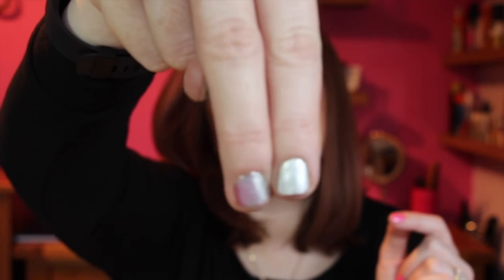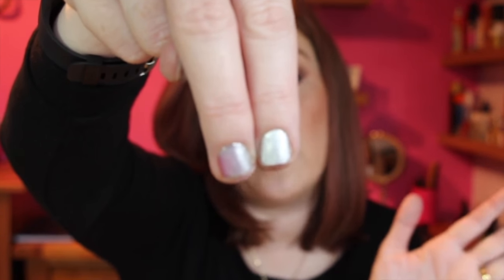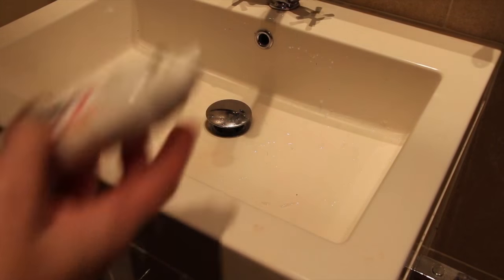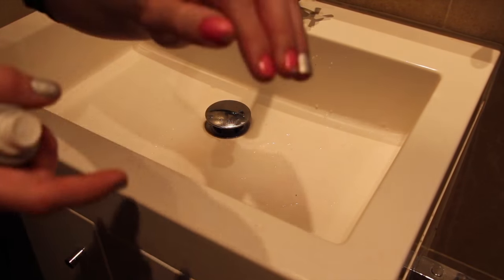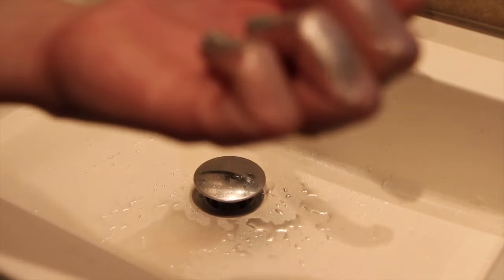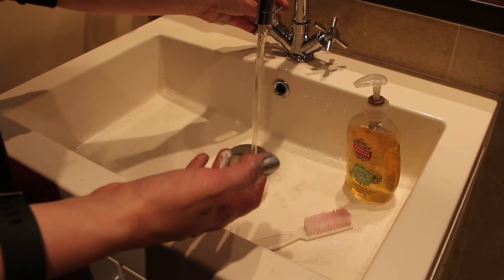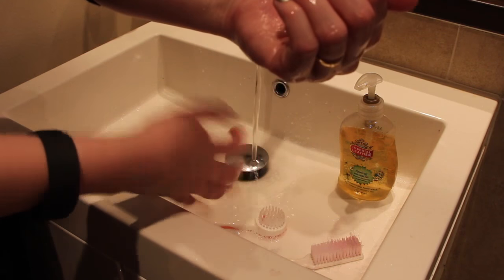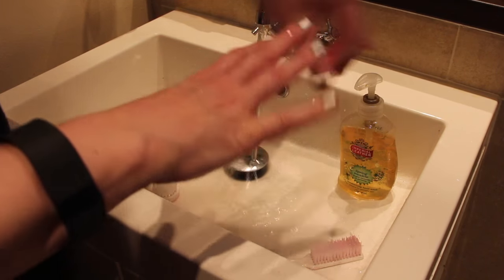Nails Inc Paint Can Review - Spray on Nail Polish!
A review & demo of the new Spray on Nail Polish by Nails Inc. Buy it

Makeup today:
Soap & Glory one heck of a blot foundation
Viseart eyeshadow palette "Paris Nude"
Maybelline colorstay liquid lipstick in 615 Taupe

**Please note - if you see "Buy it here" links, they are most likely affiliate links - I currently only affiliate with Amazon and Boots, so if the product I've reviewed can be found there, I will link it. It doesn't cost you anymore of course :0) What it means is that I get a few pence of the sale for putting the link here. x